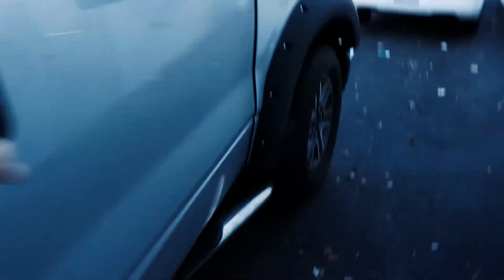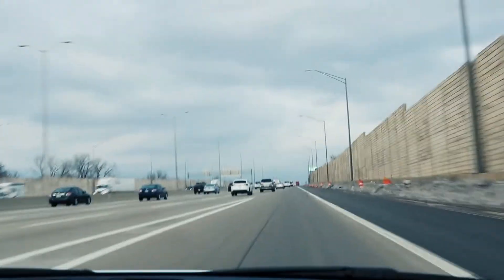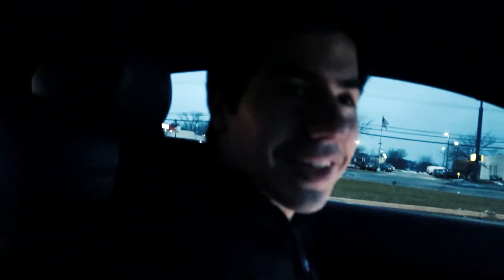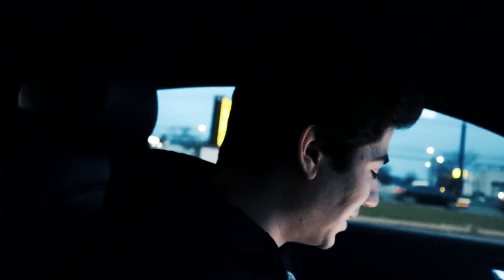Audi R8 V10 Owner Buys a Miata... Here's Why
In todays video, I went with my friend Tyler to look at a Miata. He has recently been interested in learning about and working on cars. He couldn't have picked a better car! The body needs some work, bit it is a 1.8L 5 speed manual Miata which is pretty hype!
P. C. E. A.